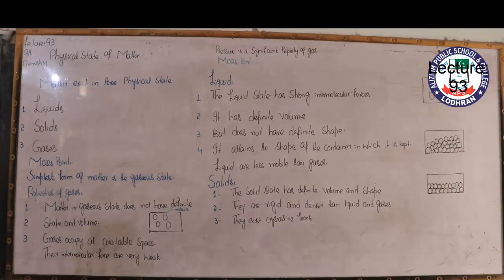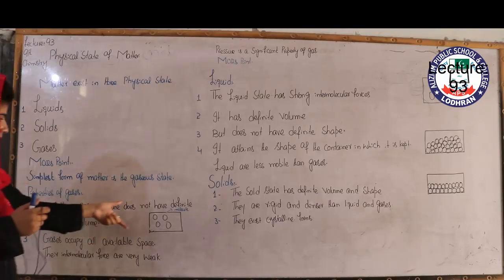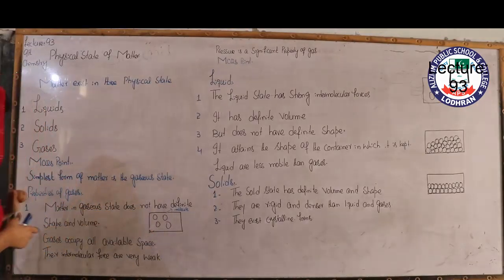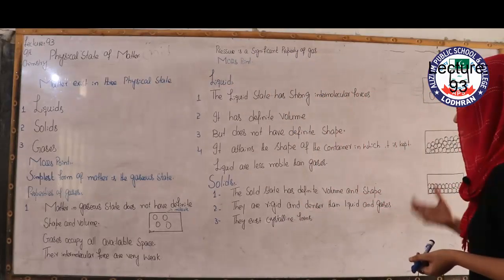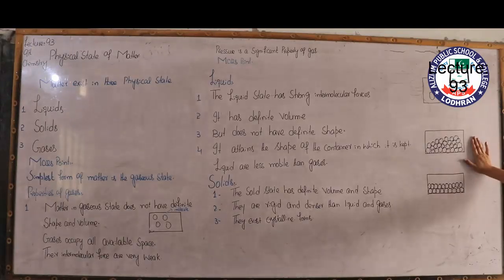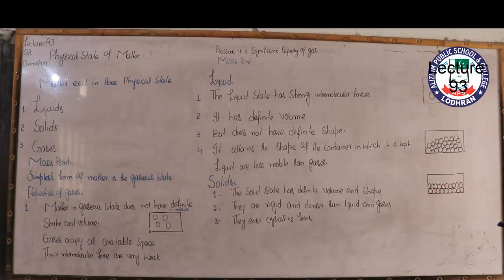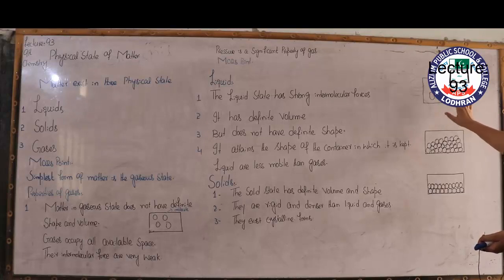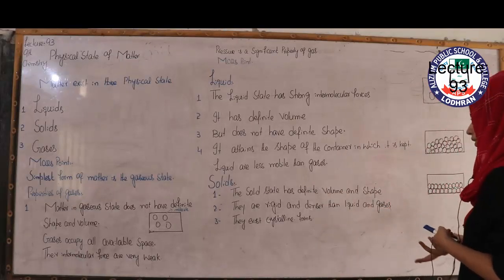chemistry | Physical state of matter | Class 9th | Chapter 5 | Lecture 93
Lecture: 93
Topic: physical state of matter
Chapter: 5
Subject: Chemistry
Class: 9th
Teacher: Mam Abeer Chaudhary
Location: Alizium School & College Lodhran